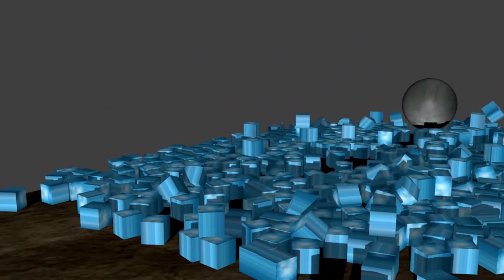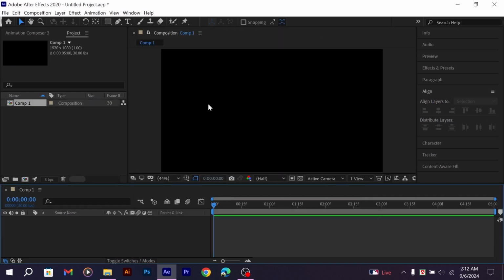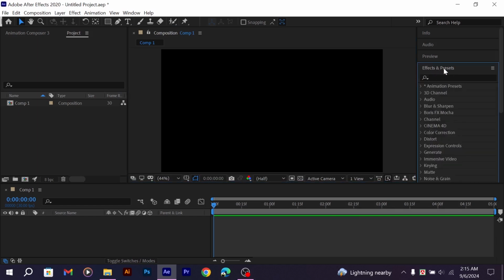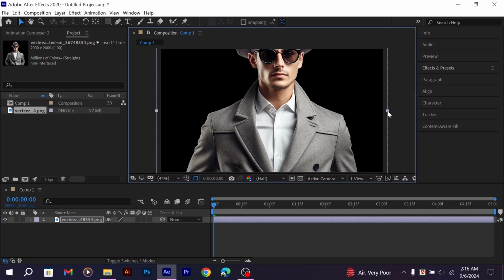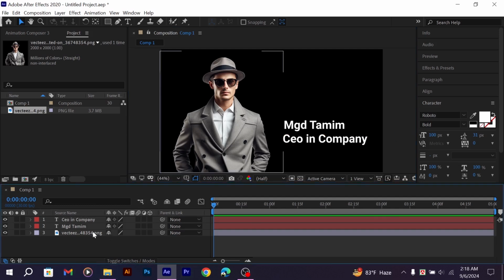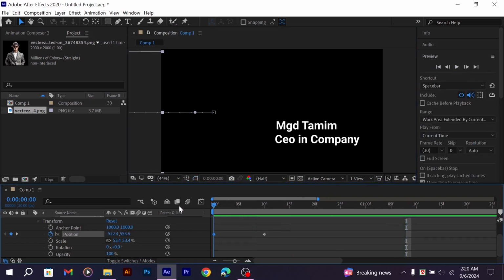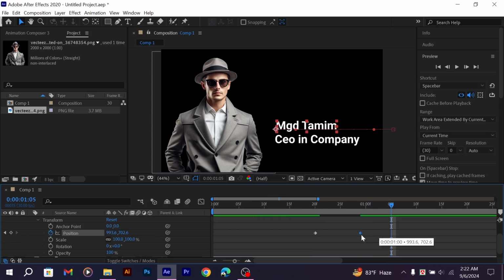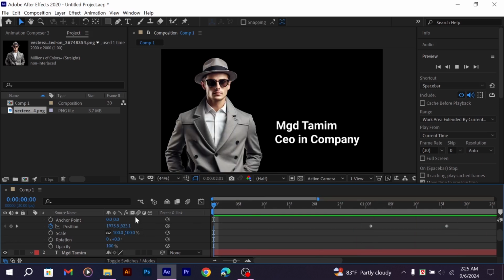Learn Adobe After Effects in 2024 ‖ Video –01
I make this video for the new adobe after effects learners. They can learn Adobe After Affects easily from watching my video. I make a playlist on Adobe After Affects from the beginning.

In this video I am showing from the starting like how to create composition, how to use after effects tool, how to write text in after effects, how to import images in composition in after effects and how to doing basic animation in after effects. So this playlist going to be very interesting. Keep watching all the videos to learn adobe after effects. Thank you.